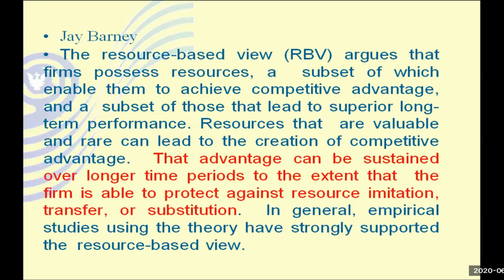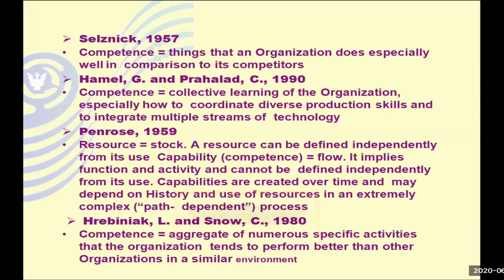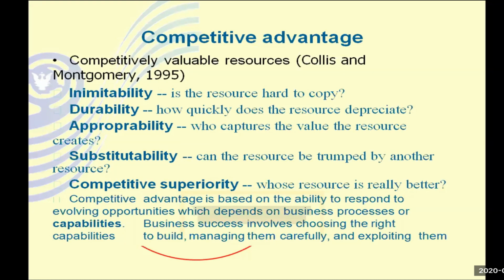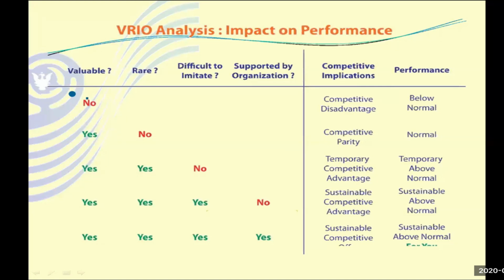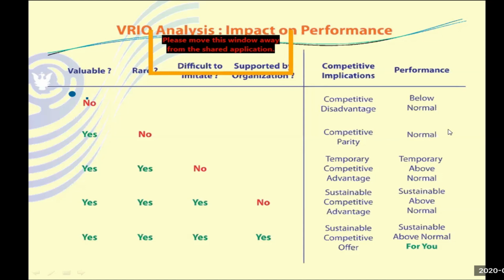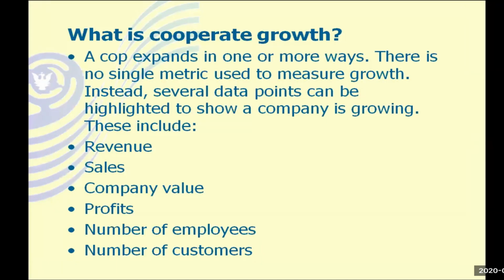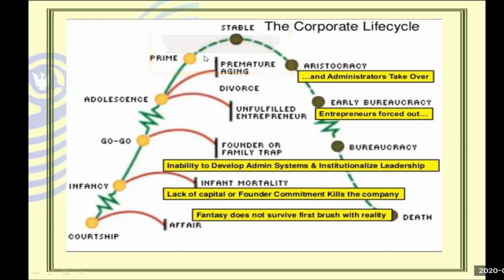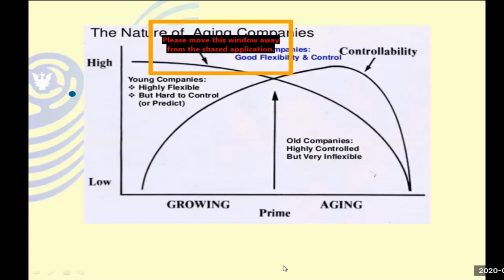Corporate Strategy Jun 1 2020